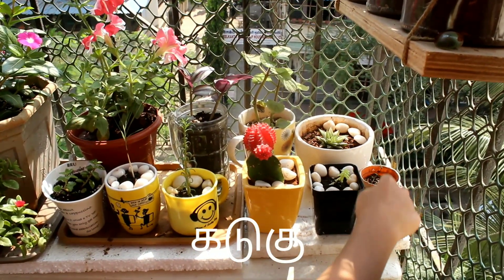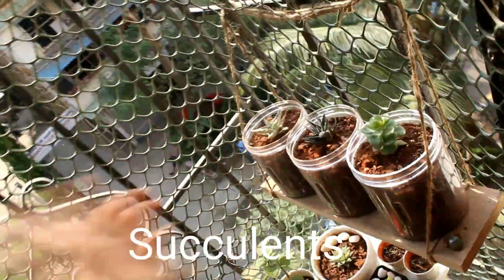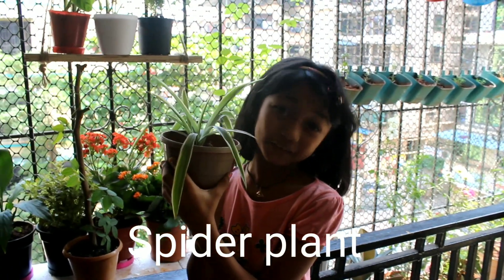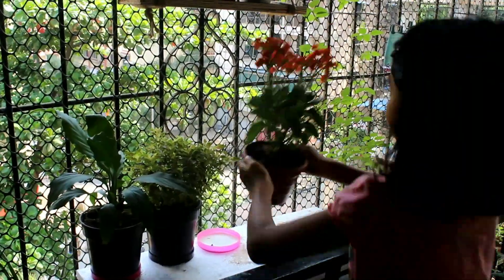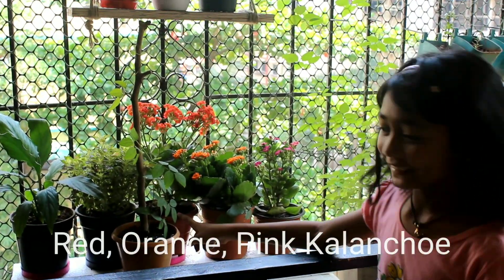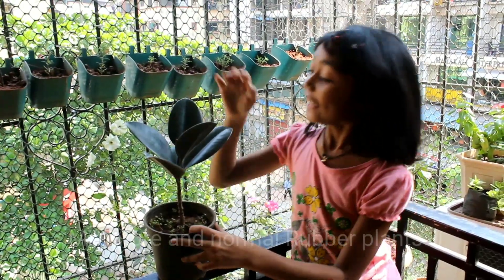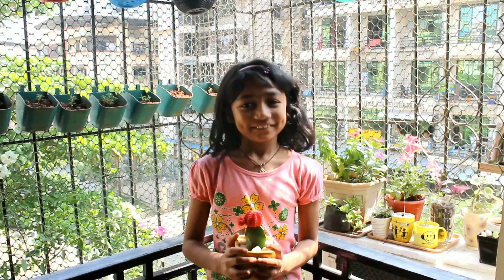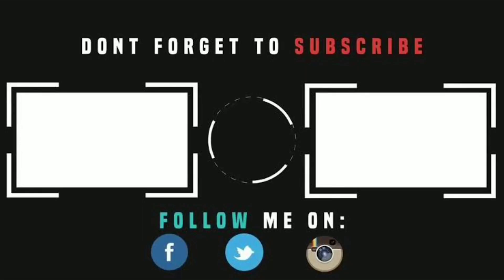My plant collection | எங்க குட்டி தோட்டத்தின் செடிகள் | Small Balcony Garden.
Hello nanbargalay.

Indha video Poojashelf organization paththi dha.
ungalukku usefulla irukkum.
So full video parunga.